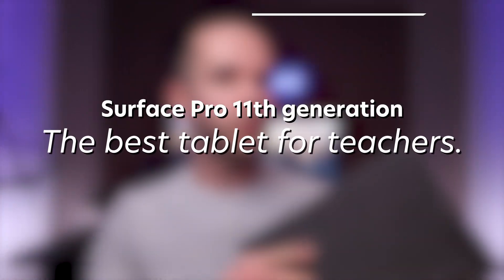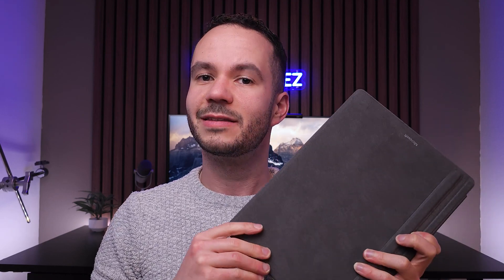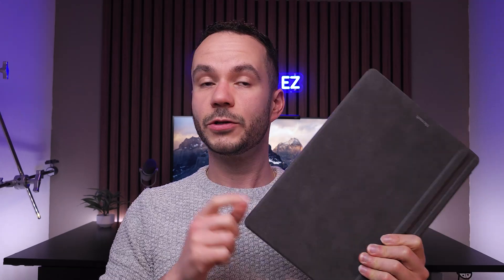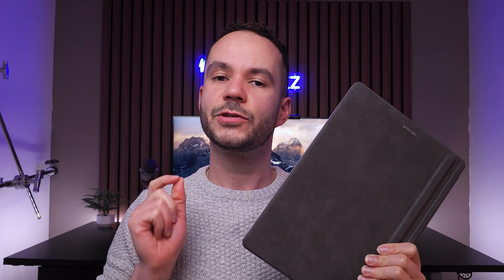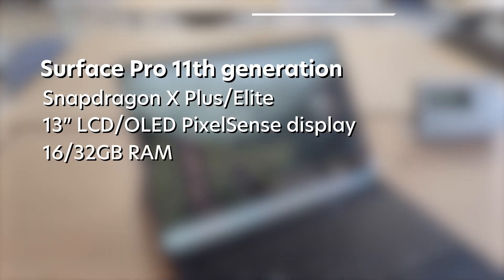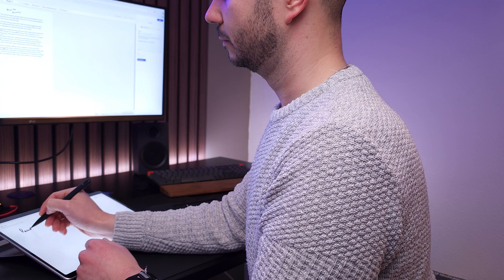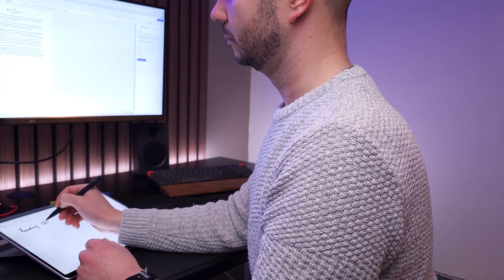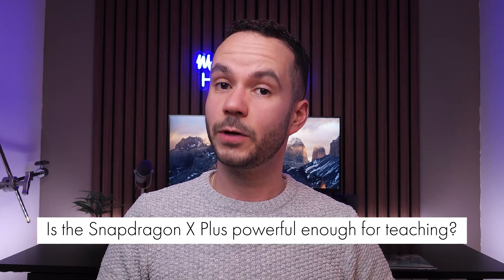The best tablet for teachers: Surface Pro 11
If you're a teacher looking for the best tablet, I recommend the Microsoft Surface Pro (11th gen). It has an excellent display (as usual), a detachable keyboard (as usual, but with an upgrade!), and an arm chip.

But: is education ready to switch from the x86 architecture to the arm architecture? I think so, but older software would probably not run and some devices (like my school's printer) aren't supported yet. Check whether the software you use in your classroom works on an arm laptop or whether it can run in emulation.

My favourite feature of this laptop is the new Bluetooth connectivity, which allows you to use the keyboard while detached from the device.

Pro 11 with Snapdragon X Elite

Pro 11 with Snapdragon X Plus (my version)

Flex keyboard with Bluetooth and pen

Keyboard without Bluetooth and pen:

=== Chapters ===
00:00 Introduction
00:20 Benefits of teaching with an arm laptop
03:08 The good stuff: the Surface Pro is the best laptop for teachers
06:13 Should you get the Snapdragon X Plus or Snapdragon X Elite?
06:55 Which one should you get?
09:12 Why choose the Surface Pro over an iPad Pro?
10:47 Conclusion